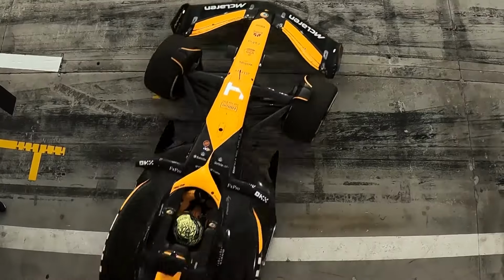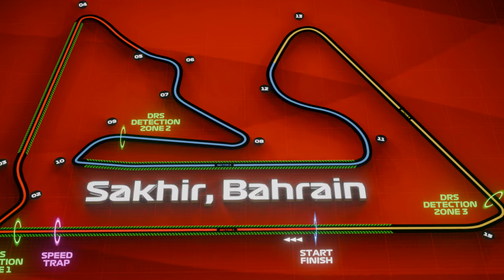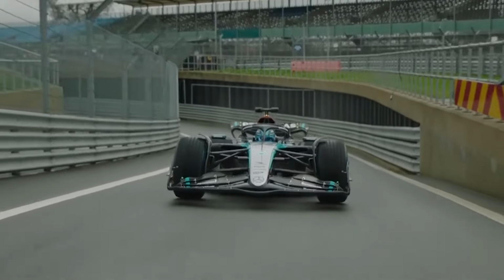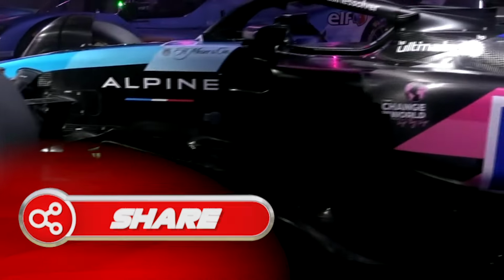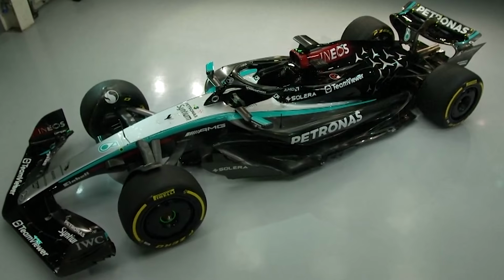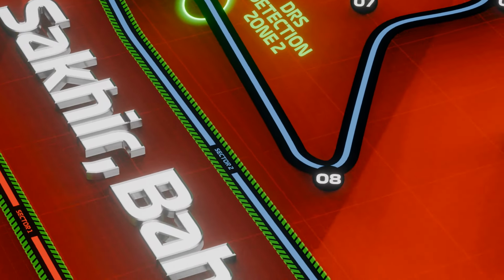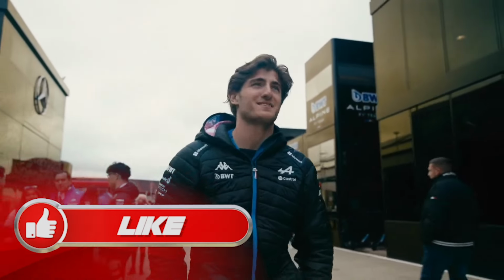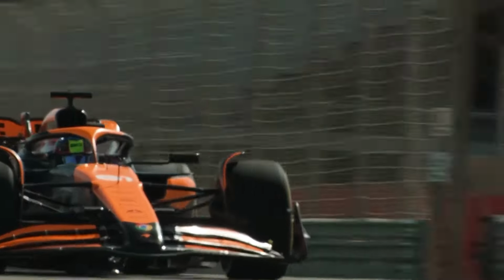F1 2025 Pre Season Test Preview and Predictions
Pre Season testing at the Sakhir Circuit in Bahrain is finally here for Formula 1 in 2025 as F1 2025 will be celebrating their 75th anniversary and Max Verstappen will be going for his 5th consecutive world championship. The question from this test will be though can anyone stop Mclaren who ended the 2024 season by being the strongest force and Lando Norris and Oscar Piastri will be hoping this can continue and Mclaren can take it to another level and one of them can win the drivers world championship. Ferrari will be hoping that their 2025 car will be an improvement as they have an all star driver lineup in Charles Leclerc and the newest Ferrari driver 7 times world champion Lewis Hamilton. Or Can Mercedes take the fight to everyone, George Russell is now the team leader and will be partnering with the young rookie Kimi Antonelli.

This test will indicate whether Red Bull has improved in the slow speed corners and in the heavy braking zones, if they have expect Max Verstappen and Liam Lawson to be very strong. We will also be looking at the very close mid field battle between Alpine, Williams, Haas, Aston Martin and VCARB as they will be fighting for the important 5th place in the constructors. We will find out a lot during these three days at  Bahrain and in todays video I am going to be previewing and giving out my predictions for the test as we get ready for the Bahrain grand prix and the start of the 2025 F1 season.

Timestamp
00:00 Introduction
00:41 Pre Season Preview
04:50 2024 Testing Stats
06:04 Midfield
07:08 Mercedes
08:07 Red Bull
09:35 Ferrari
11:15 Mclaren
12:10 Testing Predictions